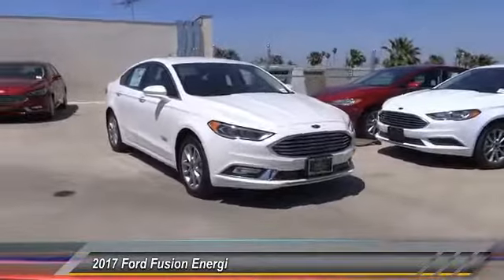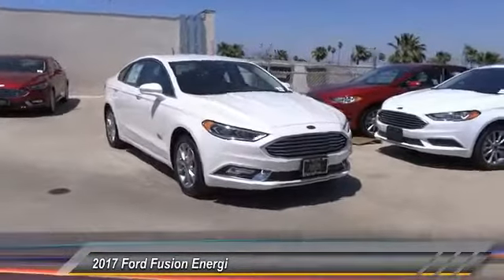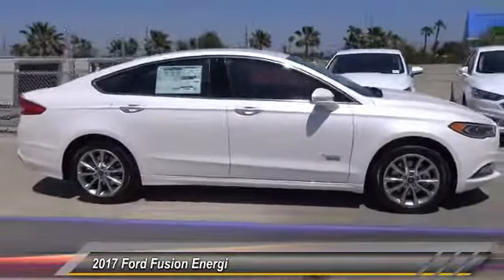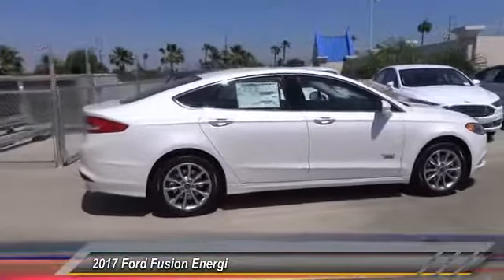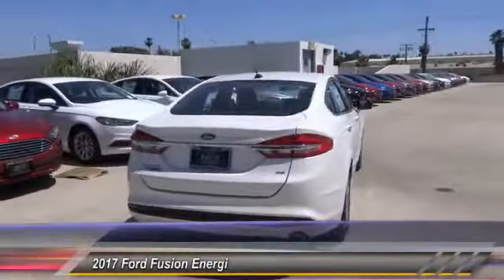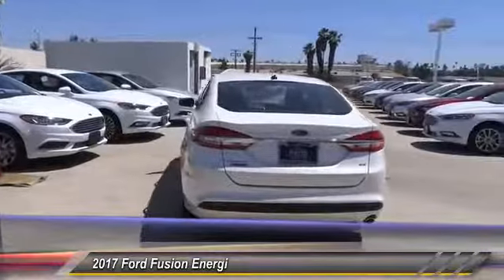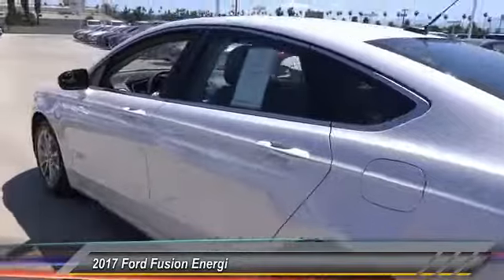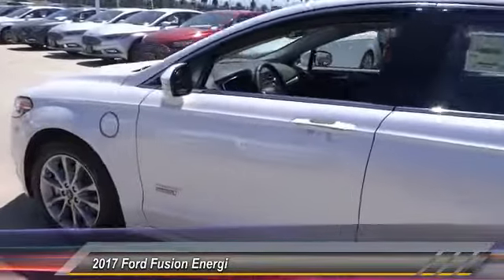2017 Ford Fusion Energi RIVERSIDE,CORONA,SAN BERNARDINO,MORENO VALLEY,FONTANA 71901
2017 Ford Fusion Energi SE Sedan

Fritts Ford
8000 Auto Drive

FRITTS FORD, PROUDLY SERVING RIVERSIDE, CORONA, SAN BERNARDINO, MORENO VALLEY, FONTANA, AND SURROUNDING CALIFORNIA LOCATIONS. THIS WHITE 2017 Ford FUSION ENERGI IS EQUIPPED WITH A 2.0L I4 16V MPFI DOHC Hybrid, AUTOMATIC TRANSMISSION, AND RECEIVES AN ESTIMATED . 2017 Ford FUSION ENERGI SE Sedan Stock #: 71901 | VIN: 3FA6P0PU5HR329731 | 2017 Ford Fusion Energi SE Sedan Fritts Ford